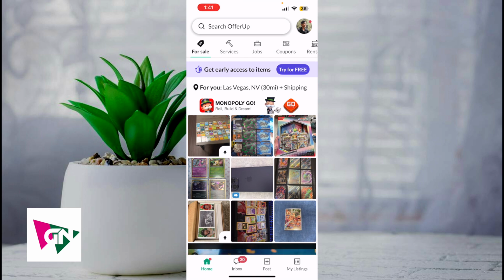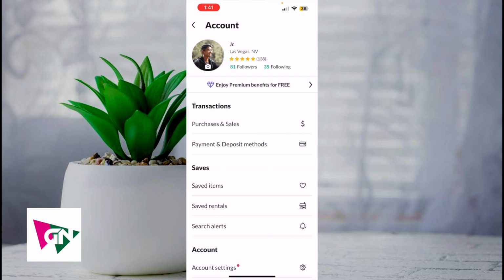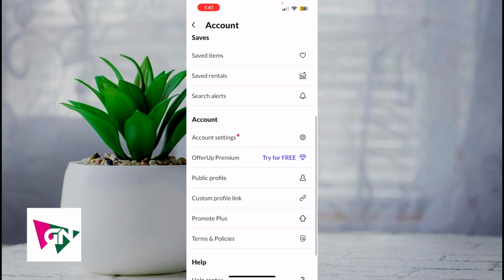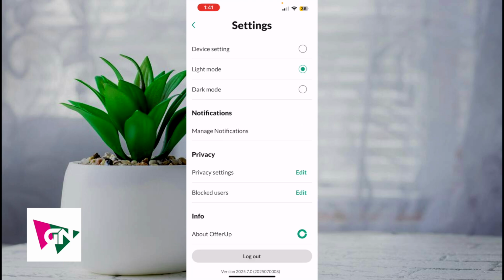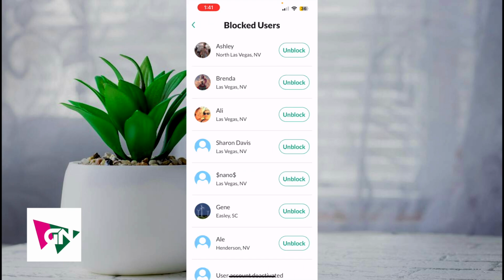How To Unblock Someone On OfferUp: EASY Guide!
Need to reconnect with a buyer or seller on OfferUp? In this video, we’ll show you how to unblock someone step by step. Learn where to find your blocked users list, how to remove a block, and regain access to messages and listings. Follow along to manage your connections easily. Watch till the end for all the details.